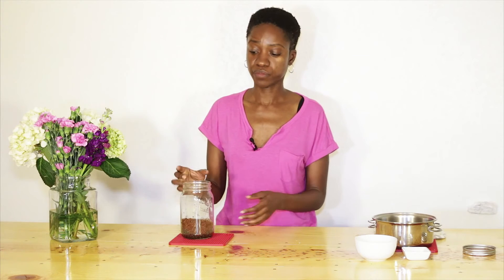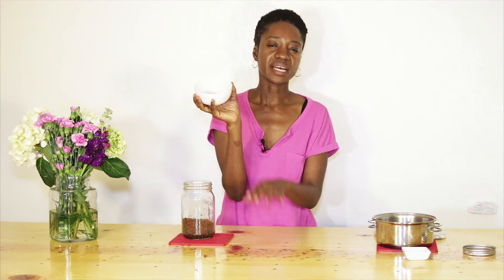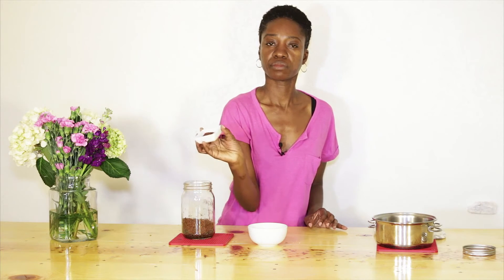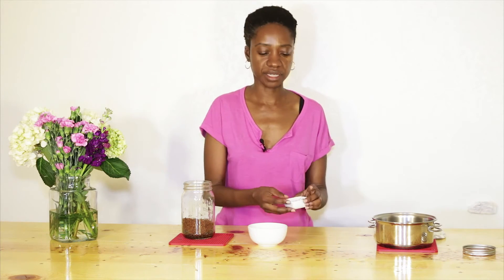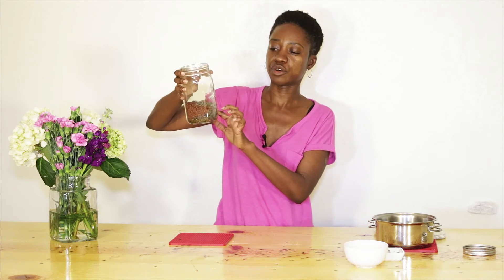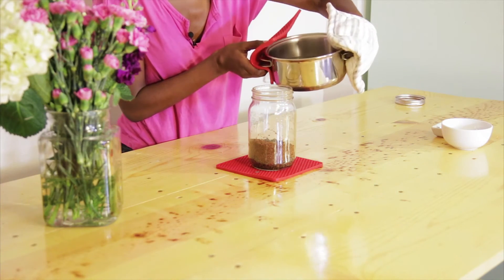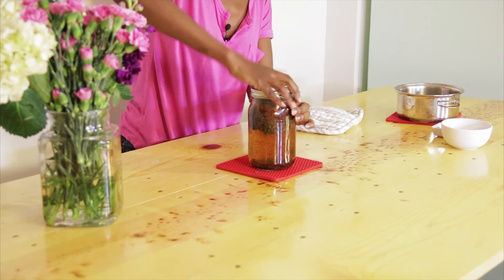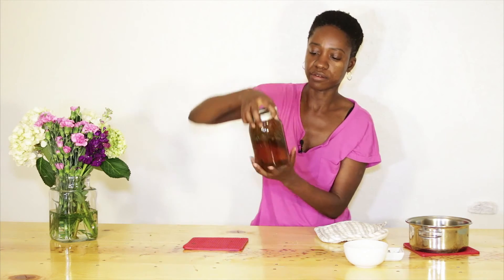Green Tea & Rooibos for Anti-Aging Skin Care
The combo of these 2 herbs may be all you need in your skin care serum or lotion.

To get some great info for skin and haircare - join my email newsletter.

To sign up for free courses, be notified of upcoming workshops (with early bird discounts) and to hear from me regularly by email – sign up below.  Hitting reply to any of my emails will guarantee that I see your email and answer your question.  In 2018 I will be hosting 2-3 low-cost workshops per month.  If you don’t want to miss out on the skin or hair care product making topic of your choice, be sure to be signed up for the newsletter or like me on FB.

I go live on Facebook 1-3 times a week.  To be notified of content and resources I only share on Facebook, be sure to like my FB page.

If you have a product page or are sharing things I like – I will follow you back.  I am always looking for great products to promote.

If you want to buy my book on making conditioners and shampoos on curly or coily hair go here.  I am currently in the process of writing more books and creating more recorded workshops, demystifying these processes for your ease of learning.

I appreciate you and your work more than you know.

Blessings

Eden